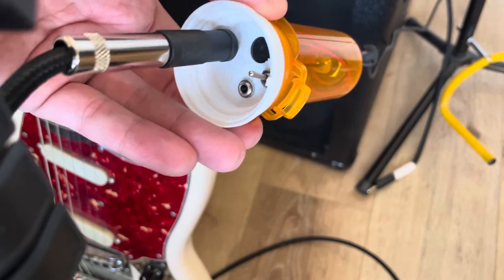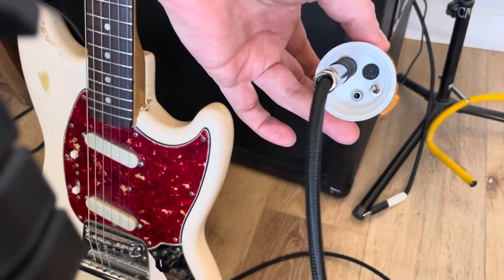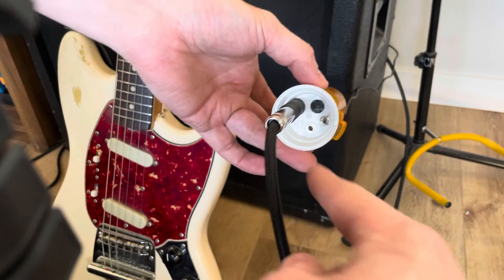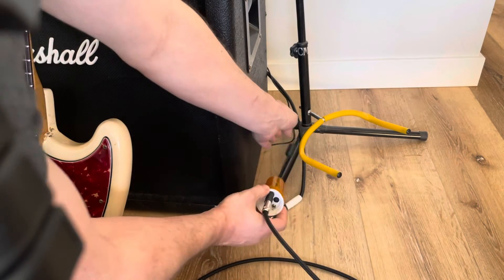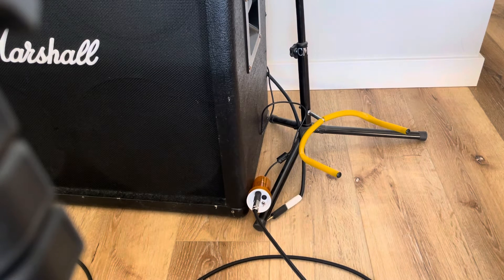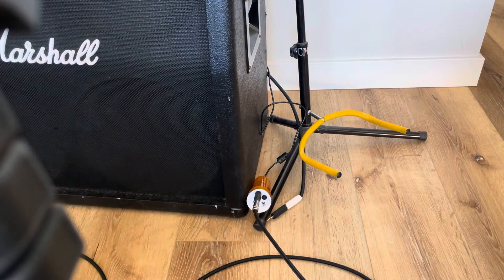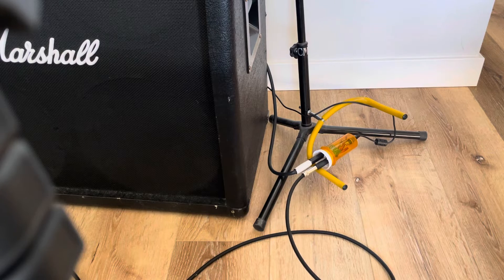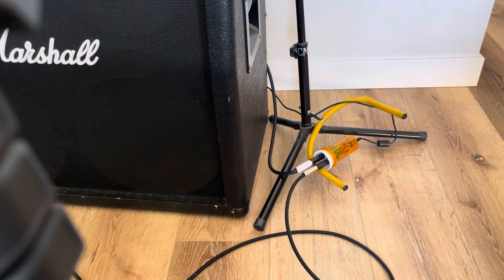Tiny Pill Bottle Amplifier in Action!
Very cool little amplifier made by Cyrus at 4gre.org

The reason the built-in speaker sounds extra distorted is because I accidentally jabbed the speaker with a 1/8” jack. Kind of hilarious I messed it up immediately 🤦🏻‍♂️. But I don’t mind the extra bit of distortion